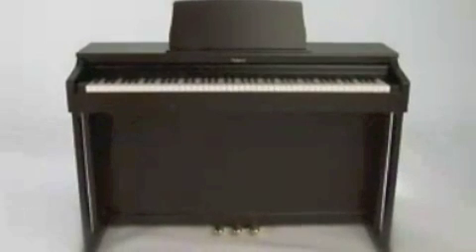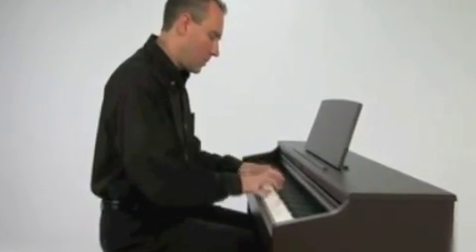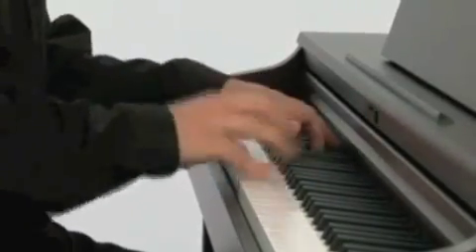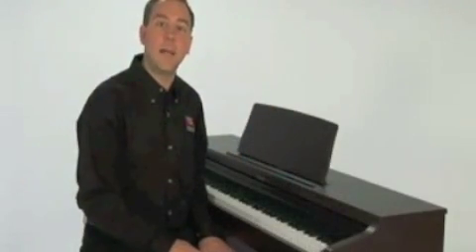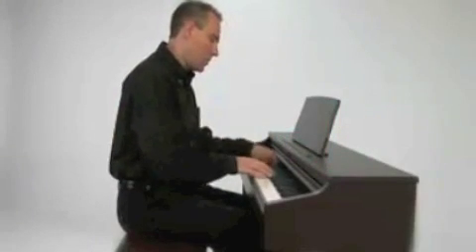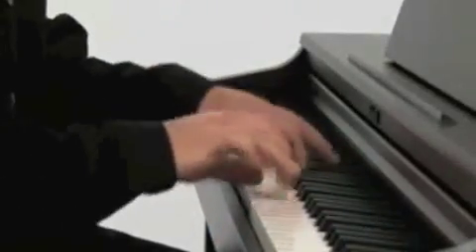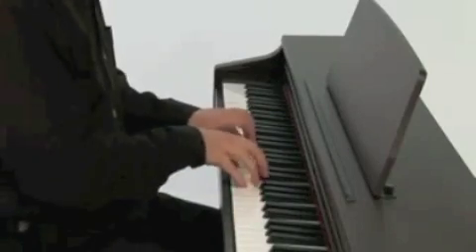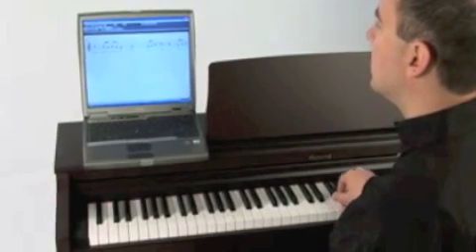Roland HP201 Digital Piano Demo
Regrettably, the piano you have your eyes on is the Roland HP201, which is currently unavailable for purchase, as it is no longer manufactured. However, we have some good news! We do have a range of upgraded and enhanced digital pianos in stock that might interest you. These instruments offer improved features and even more exquisite sound quality, ensuring a truly remarkable musical experience. Our dedicated team here at Keysound are eager to guide you through our selection of upgraded pianos, and we are confident that one of them will be a perfect match for your preferences and musical aspirations. to explore, the alternatives, and discover the next level of piano excellence we have to offer. Should you have any questions or require assistance, we are here to assist you every step of the way, just call us on 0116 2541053 or why not fill out our contact form